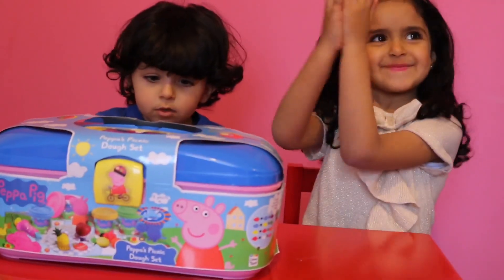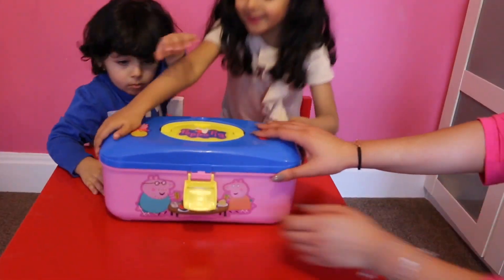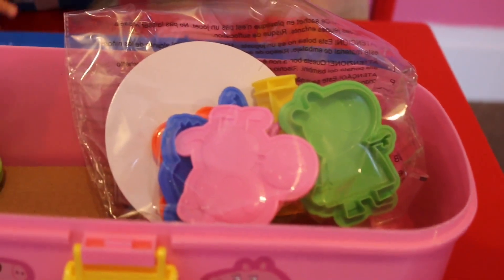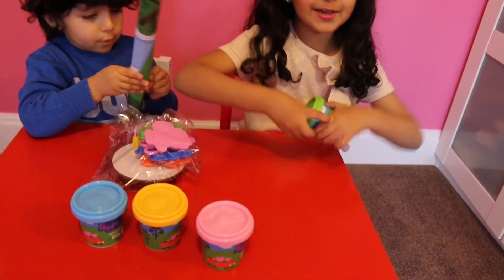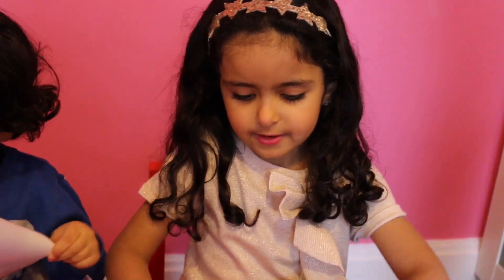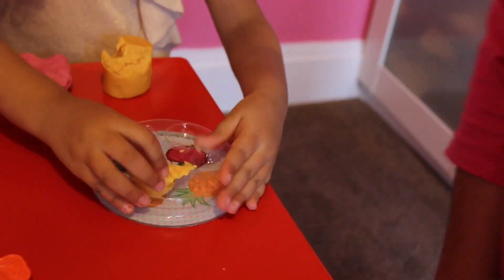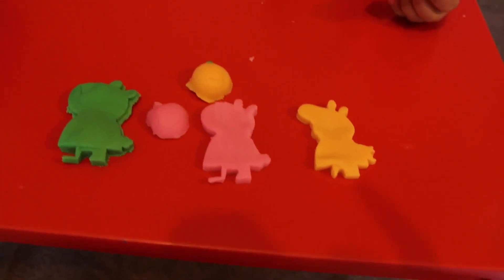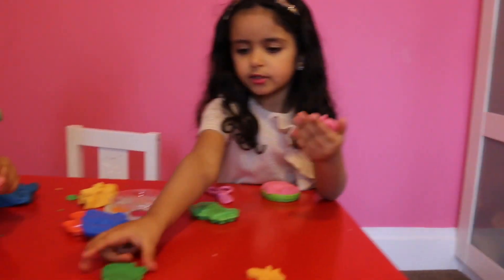Peppa pig play doh set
PLAY - DOH  Peppa Pig with me, mummy and my brother showing of Pig Daddy with play-doh pig activity case. So its time to have fun with Peppa Pig Play Doh. Come join us when you can.